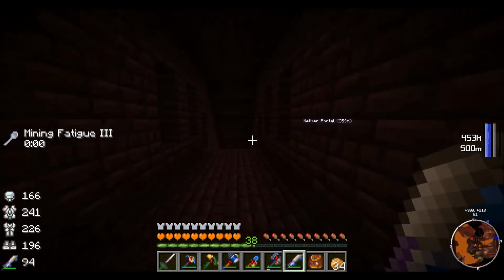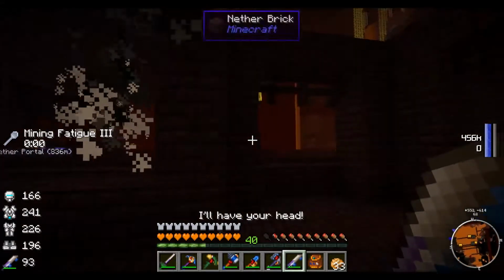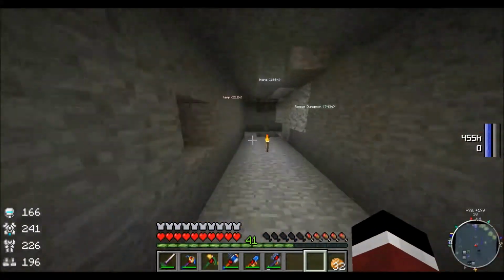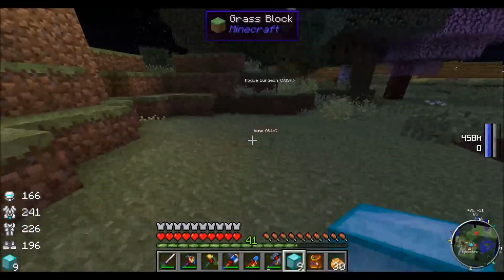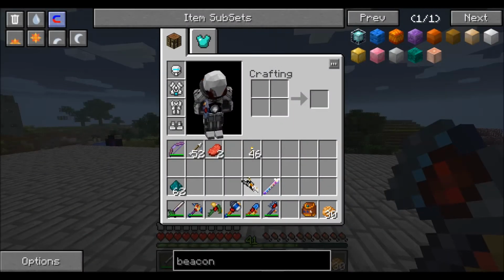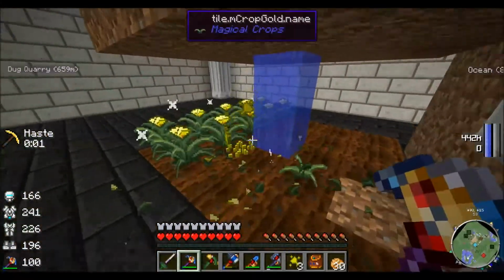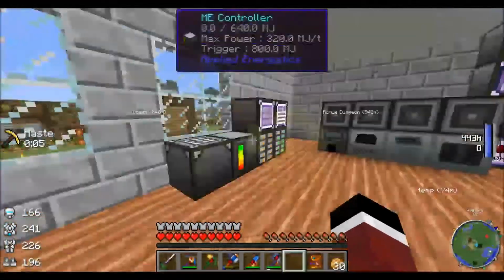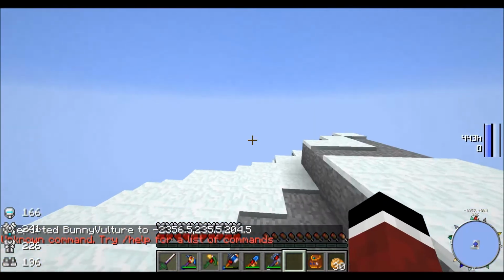FTB Monster LP Episode 16 - Wither me into the Promised Land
FTB Monster Episode 16 - I gather some wither skulls take on the wither and make some cool items with their stars

Biomes O' Plenty Gem Locations - I used the 5th post

I am currently using the recommended version of FTB Monster on the FTB Launcher

FTB Monster is a modded version of Minecraft 1.6.4

FTB Monster is currently in BETA

If you have a request, please let me know.

Thank you also to Mojang for making this great game and to the modding community and the FTB crew for expanding the fun even more!

This pack contains the following mods by default:
Additional Buildcraft Objects - Flow86
Advanced Genetics - ObsiLP
Agriculture - Team Metallurgy
Alternate Terrain Generation - TTFTCUTS
Applied Energistics - AlgorithmX2
ArmorStatusHUD - bspkrs
AutoUtils - AUTOMATIC_MAIDEN
Backpacks - Eydamos
Basic Components - Universal Electricity Team
bdlib - bdew
BetterStorage - copygirl
BiblioCraft - Nuchaz
BiblioWoods-BoP - Nuchaz
BiblioWoods-Forestry - Nuchaz
BiblioWoods-Natura - Nuchaz
Big Reactors - ErogeneousBeef
Biomes O Plenty - Flostride, Adubbz, etc.
Blood Magic - WayofTime
bspkrsCore - bspkrs
Buildcraft - SpaceToad, etc.
Chicken Chunks - Chickenbones
Chisel - AUTOMATIC_MAIDEN
CodeChickenCore - Chickenbones
COFHcore - Team COFH
Compact Solars - cpw
Compact Windmills - Aroma1997
ComputerCraft - dan200
Craft Heraldry - Vazkii
DamageIndicators - rich1051414
denlib - denoflions
denPipes - denoflions
denPipes-Emerald - denoflions
denPipes-Forestry - denoflions
DragonAPI - Reika
Dye Trees - Reika
Dynamic Liquid Tanks 2 - WingsOfLife
Emasher's Resource - Emasher
Enderstorage - Chickenbones
EnderIO - CrazyPants
Endernet - asiekierka
Engineer's Toolbox - Emasher
Enhanced Portals 3 - Alz454
EVOC - ProfMobius
Expanded Redstone - Reika
Extra Utilities - RWTema
Factorization - neptunepink
Flatsigns - Myrathi
Forestry - SirSengir
Forge Multipart - Chickenbones
GasCraft - Emasher
Gate Copy - denoflions
Gendustry - bdew
GeoStrata - Reika
Hopper Ducts - FyberOptic
IChunUtil - IChun
ICÃ‚Â² Experimental - ICÃ‚Â² Dev Team
Infinibows - Myrathi
JABBA - ProfMobius
JourneyMap - Techbrew
Logistic Pipes - RS485
Lycanites Mobs - Lycanite
Mariculture - joshie
Meteorcraft - Reika
MFFS - Calclavia
Mimicry - sparroha
MineFactoryReloaded - powercrystals, skyboy
MobiusCore - ProfMobius
Modular Powersuits - MachineMuse
Mystcraft - xcompwiz
Natura - mDiyo
NEI Addons - bdew
NEI Plugins - mistaqur
Nether Ores - powercrystals, skyboy
Numina - MachineMuse
Obsidiplates - Myrathi
OpenBlocks - Mikee
OpenPeripheral - Mikee
Opis - ProfMobius
Project:Red - MrTjp
Portal Gun - iChun
PowerCrystalsCore - powercrystals, skyboy
QuarryPlus - denoflions
Railcraft - CovertJaguar
Random Things - lumien
ReactorCraft - Reika
Redstone Arsenal - Team COFH
Rei's Minimap - ReiNSFK
Reliquary - TheMike
RemoteIO - dmillerw
Revamp - Rivvest
Roguelike Dungeons - Greymerk
Rotarycraft - Reika
Sort Fix - LexManos
Special Mobs - FatherToast
StatusEffectHUD - bspkrs
Steve's Carts - Vswe
Switches - Myrathi
Sync - iChun
Thaumcraft 4 - Azanor
Thaumcraft Mob Aspects - Iguana_man
Thaumic Tinkerer - Vazkii
Thermal Expansion - Team COFH
Tinker's Construct - mDiyo
Tinker's Mechworks - mDiyo
Torch Levers - HitchH1k3r
Twilight Forest - Benimatic
Universal Electricity Core - Universal Electricity Team
Waila - ProfMobius
WRCBE - Chickenbones
XACT - Xhamolk_

I have added Binnie's Mods to this pack recently to expand the BEES, the BEEEEES!

- Tags -

FTB Monster | Minecraft | Feed the Beast | FTB Let's Play | Feed the Monster